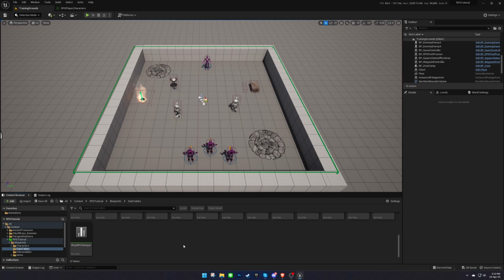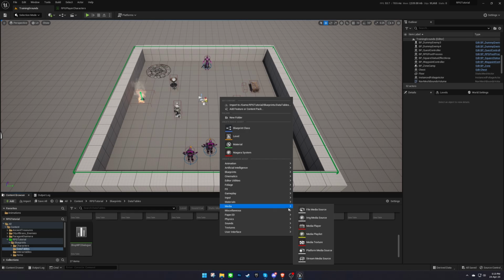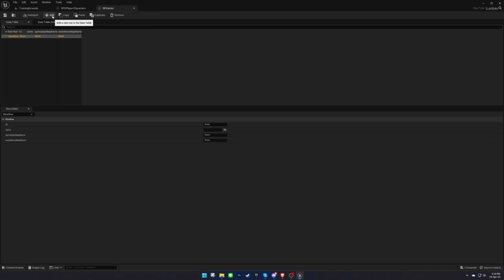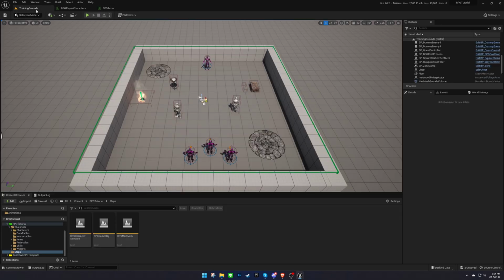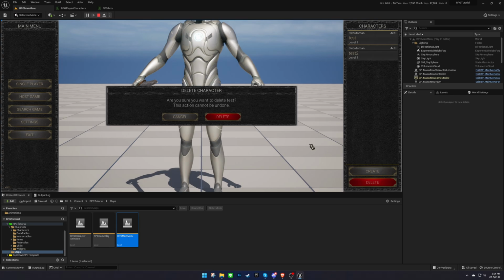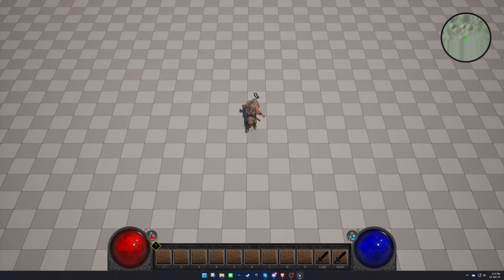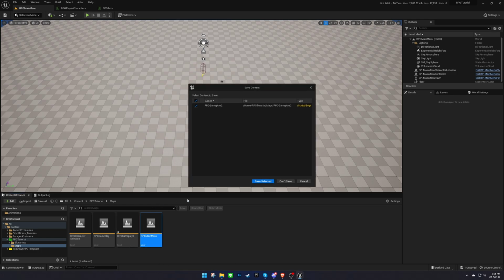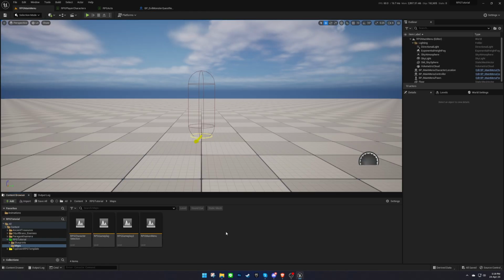Top-Down RPG Template Tutorial: Acts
Unreal Engine Top-Down RPG Template Tutorial

Highly customizable multiplayer Unreal Engine blueprint template to create great quality hack and slash dungeon crawler games with almost no coding.

Inspired by Diablo, Path of Exile, Torchlight & Titan Quest.

Features:
- 100% Blueprints
- Multiplayer Ready
- Multiple Character Classes
- Melee, Range & Magic Combat
- AI Included
- Jigsaw Inventory
- Equipment System
- Quest System
- Crafting System
- Stats & Leveling System
- Passive, Active & Aura Skills
- Status Effects
- Boss Fights
- Save & Load System
- Interactables
- Shop NPC

0:00 Intro
0:18 Acts Data Table
1:34 1. Test
2:08 Act II
2:44 Unlocking Acts
2:57 Outro